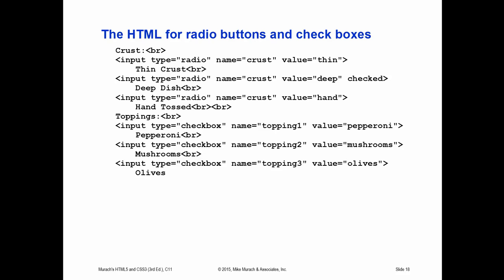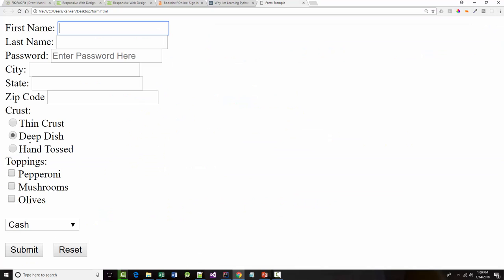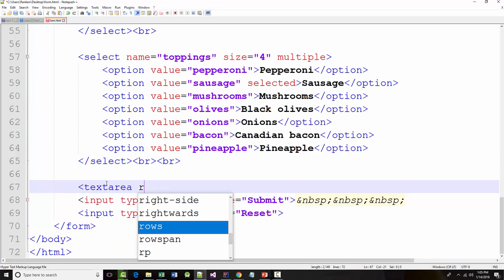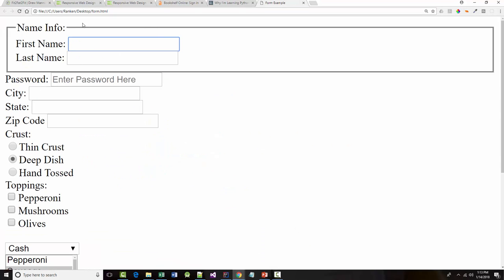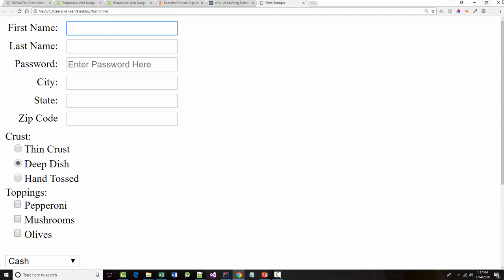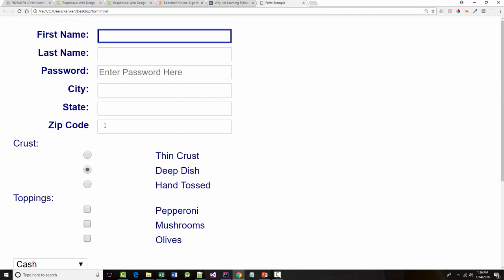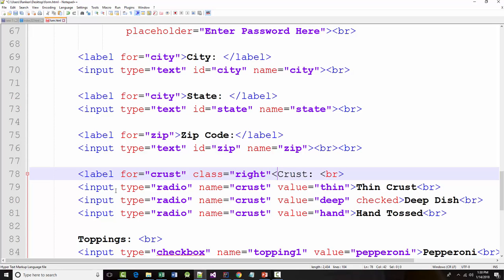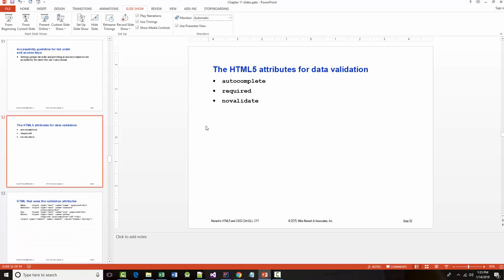AWD1000 - Murachs HTML CSS - Chapter11 - Part02 - PPTs